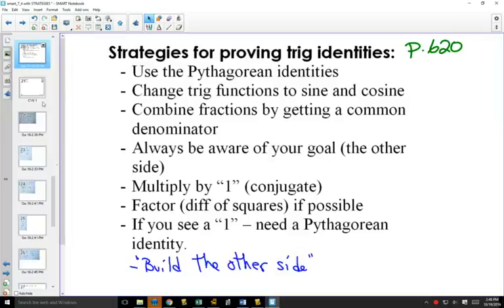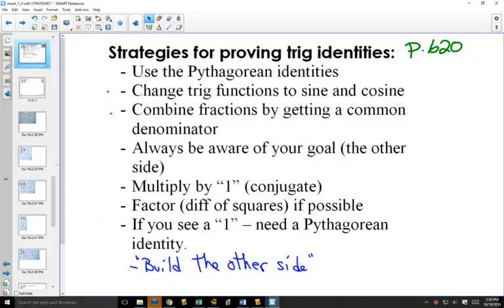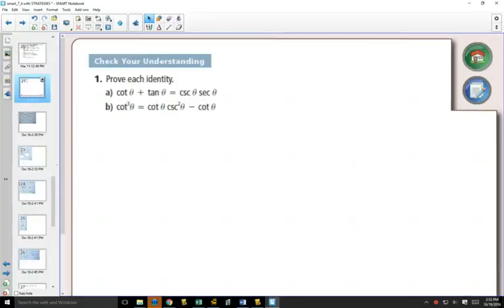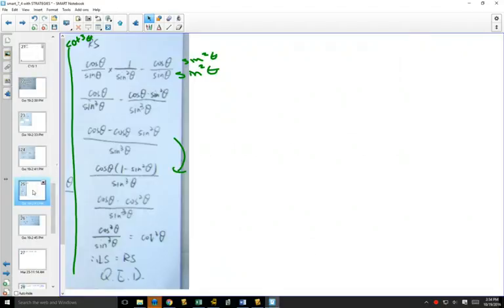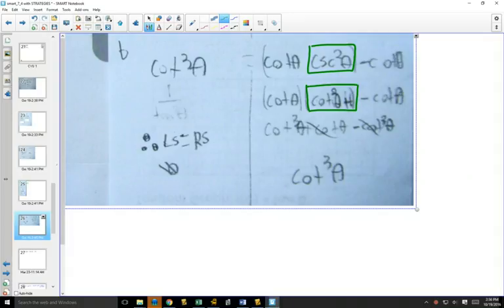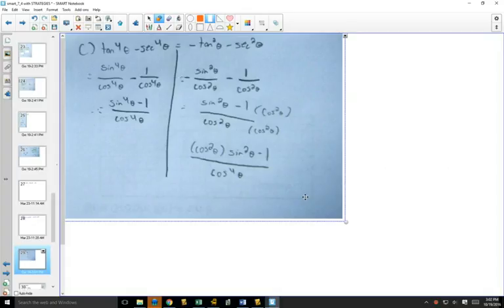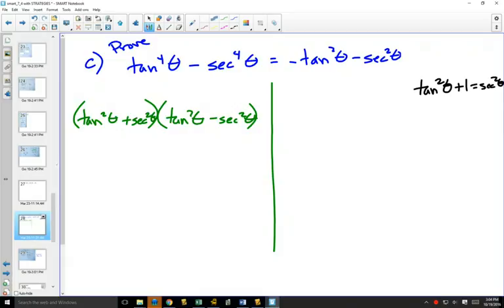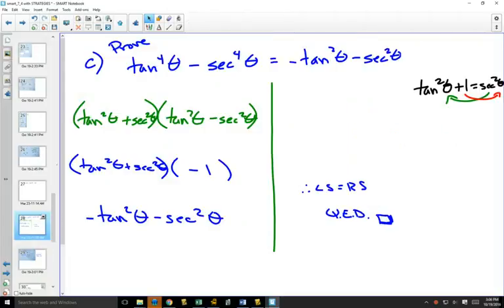40SP 7 4 Identities Strategies and Example 1